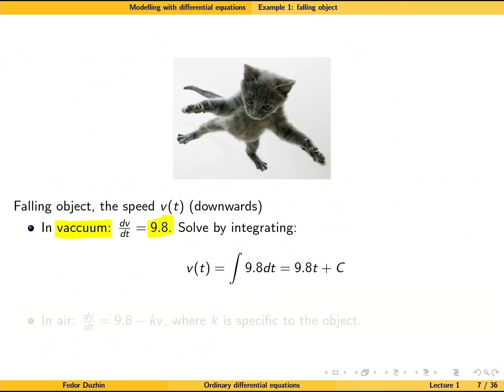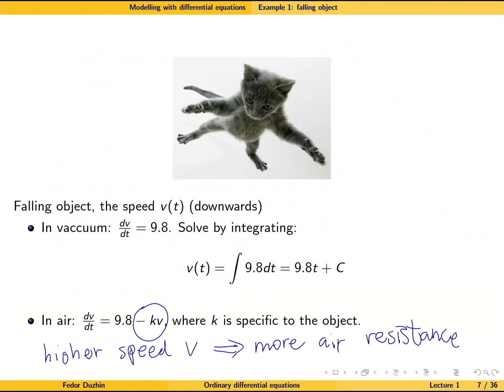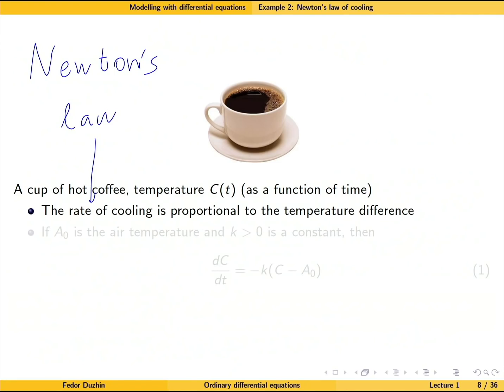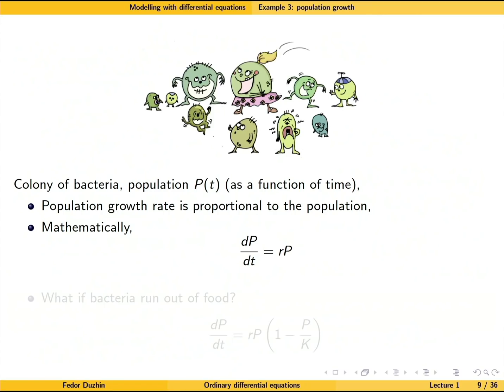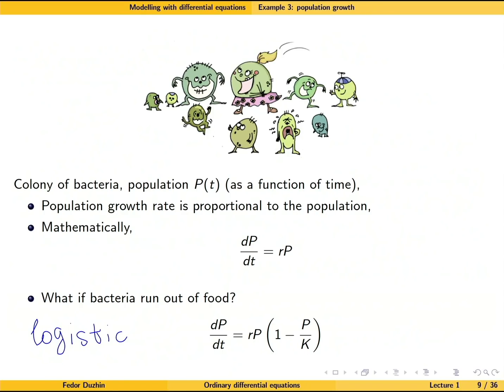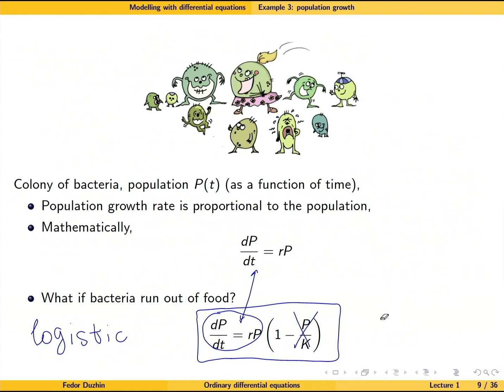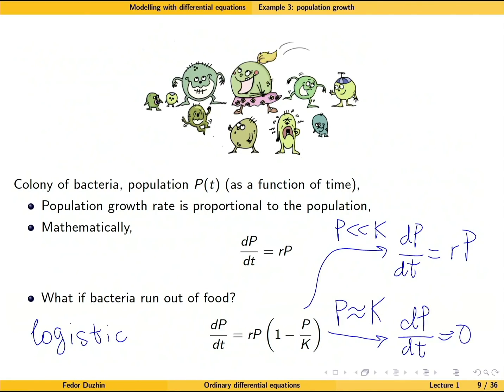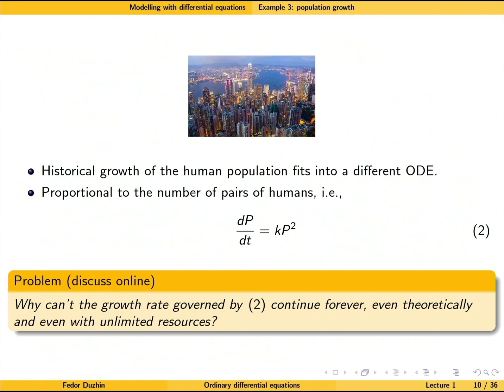ode week01 part02